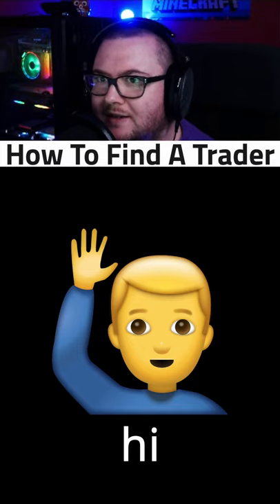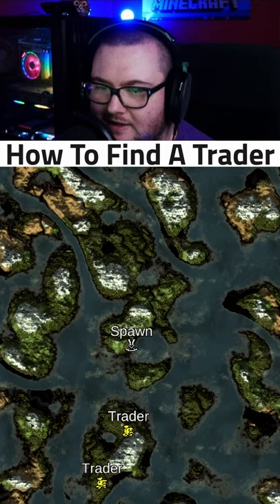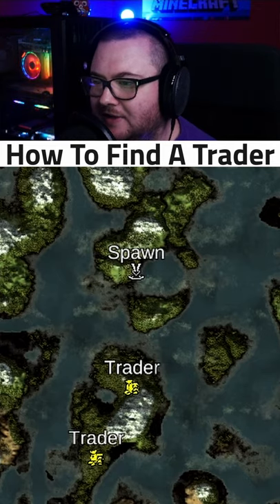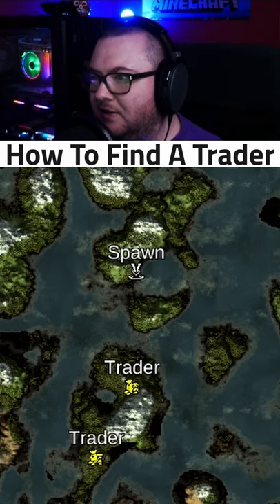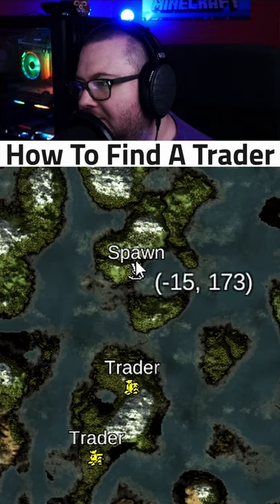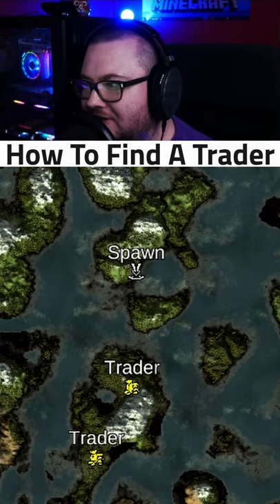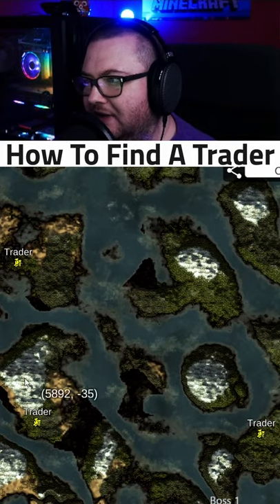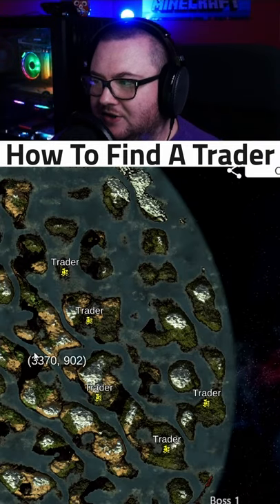How To Find A Trader In Valheim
How to find the Valheim trader tutorial.